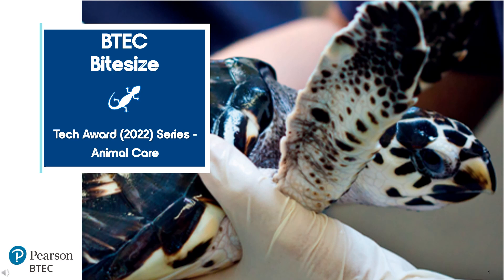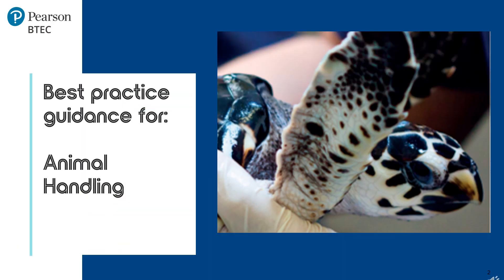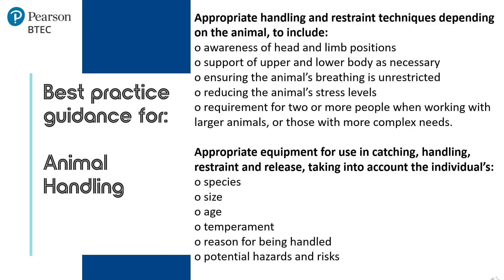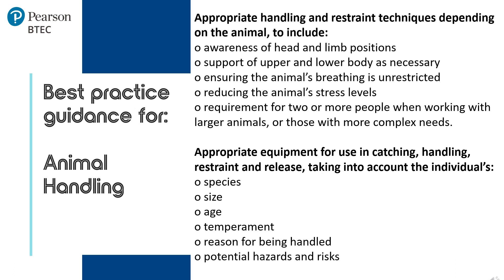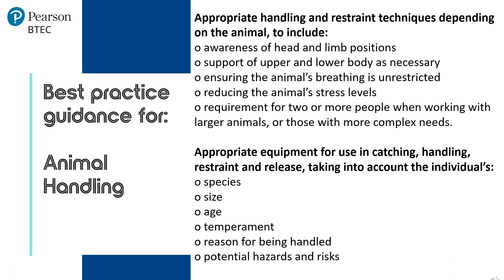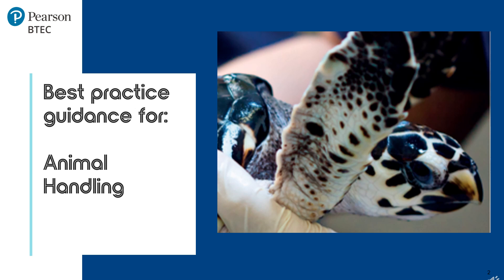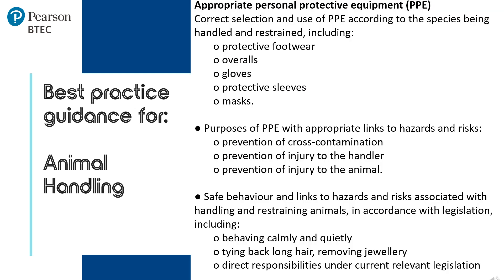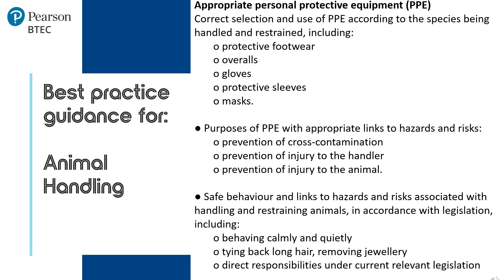BTEC Bitesize- Examples of Good Handling- BTEC Tech Award (2022) Animal Care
BTEC Bitesize- Component 2- Administering the PSA - BTEC Tech Award (2022) Construction

Getting Started: Ways to Teach and Assess the BTEC Tech Award (2022) in Enterprise- online training video

If you require centre-based training in BTEC Tech Award (2022) Enterprise, please submit a request